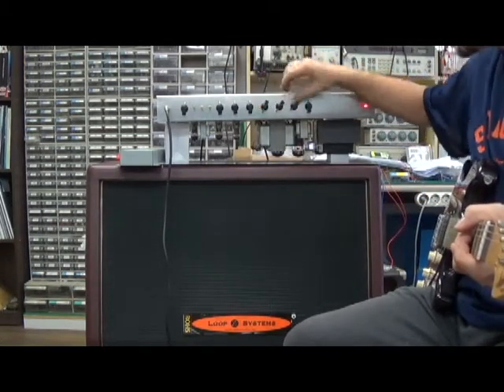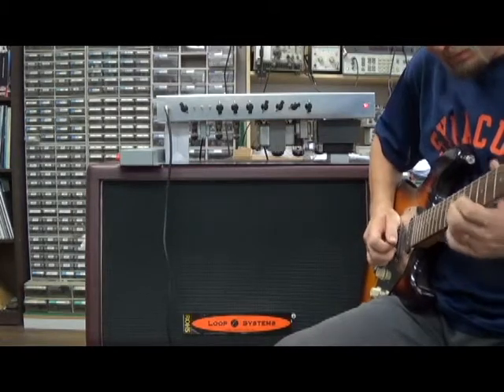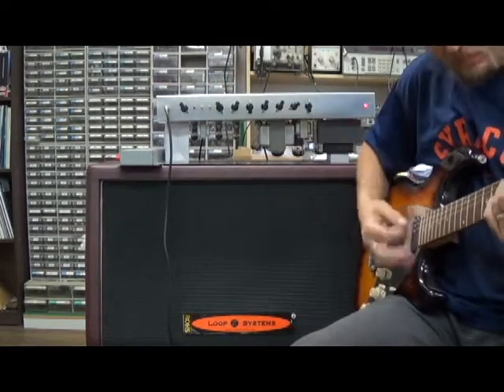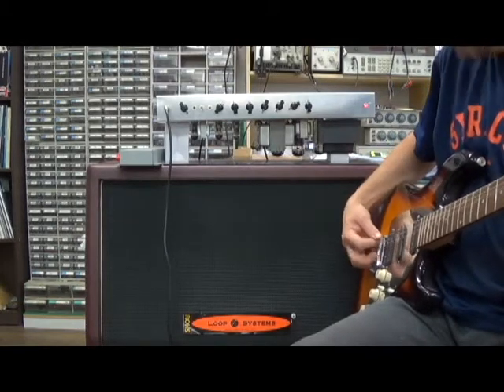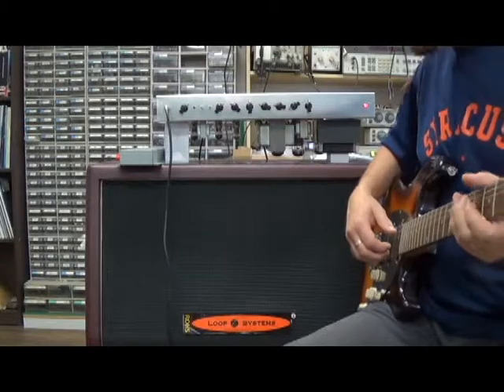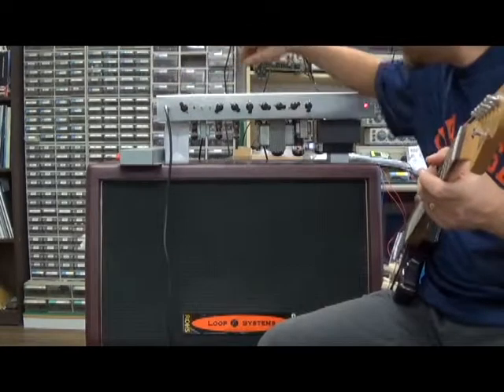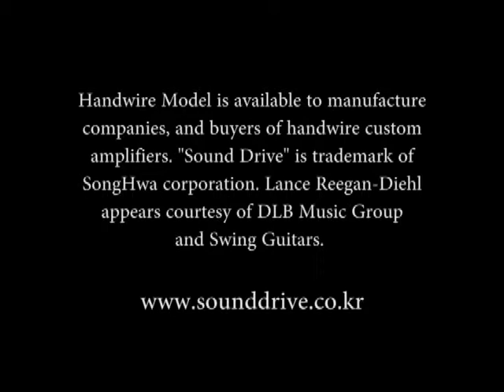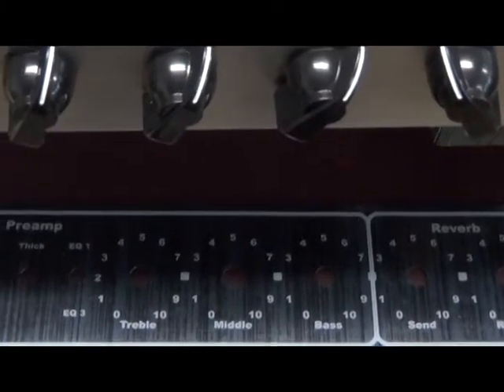Sound Drive Hardwired amplifier 100 watt - Sound review, by Lance Reegan-Diehl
The Hand Wired 100 watt amplifier by Sound Drive offers some unique features in a tube amp. The design is very basic, one channel does all approach. The amps reverb is selectable in both sending levels and return levels, this makes for some interesting reverb sounds. With players in mind that already have favorite pedals they use for drive, and tone color. The SD Hand Wire is not a high gain amp. Instead it goes from very clean to a mild break up and slight over drive sound. With plenty of EQ options to make any player with a few favorite pedals, very happy with the tonal variety. SD Handwire is available to product buyers, manufacture, and industry re-sellers.